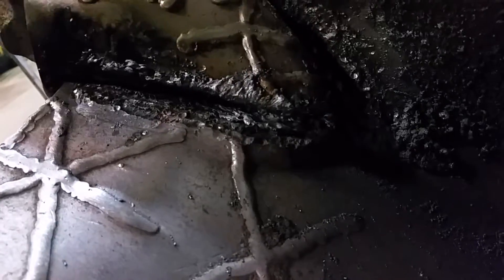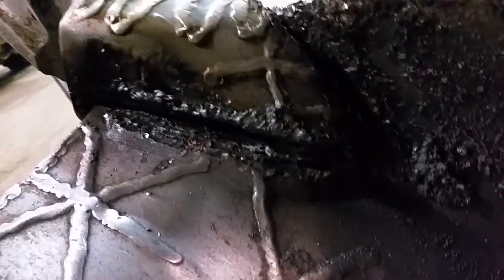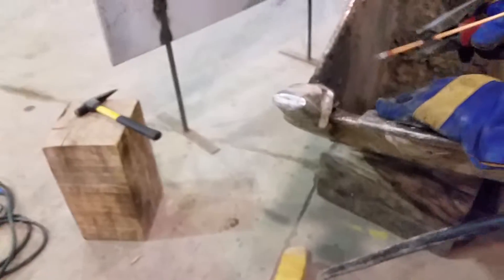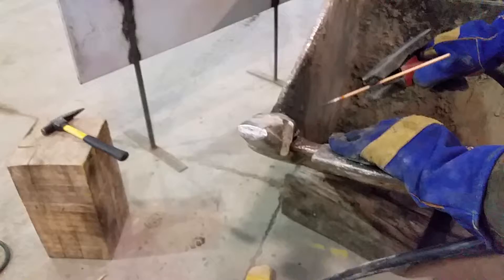Carbon Arc Gouging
Gouging out tooth adapters on an excavator bucket.